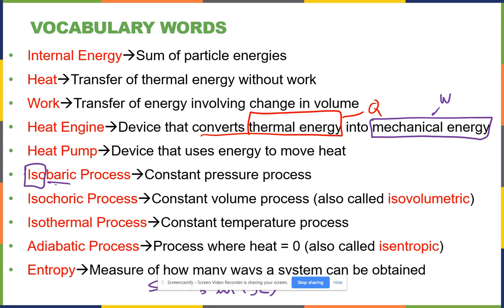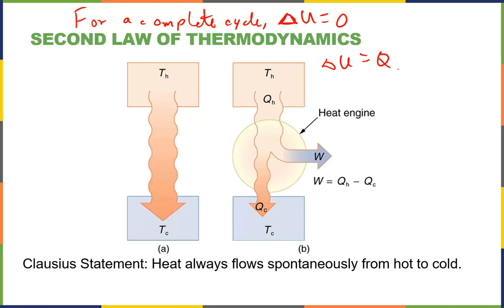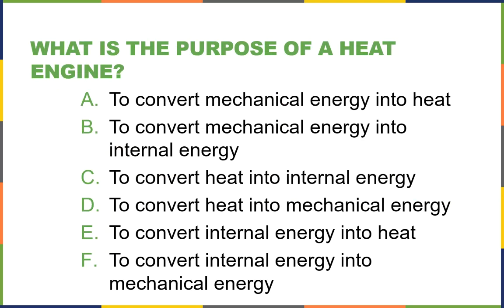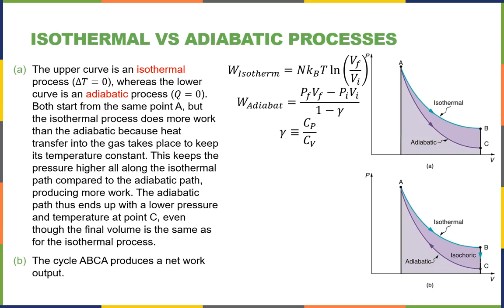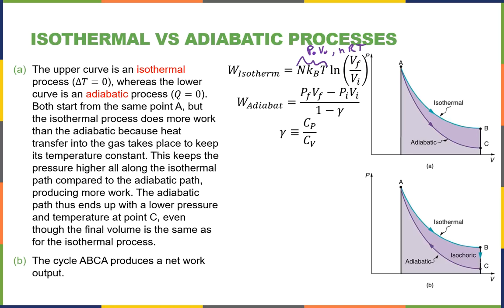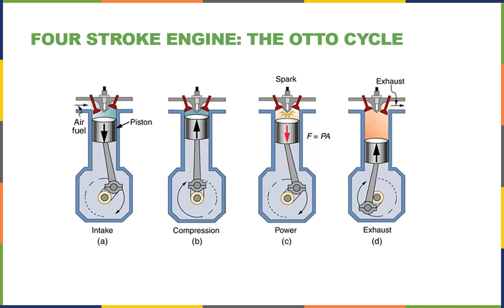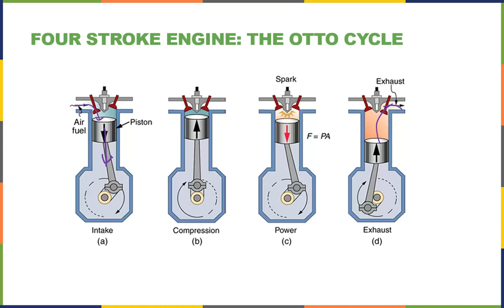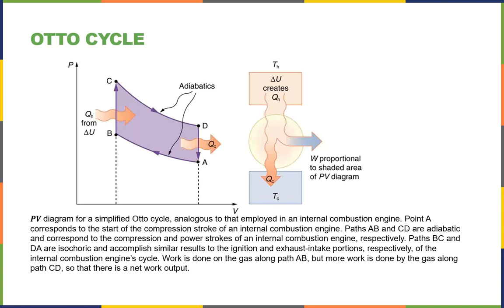PHYS 151 Lecture 37 Heat Engines